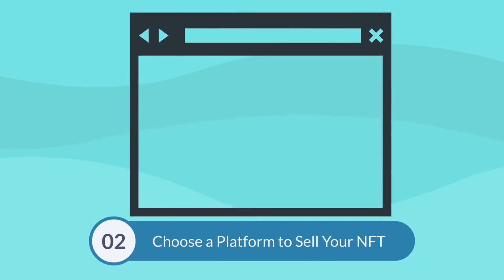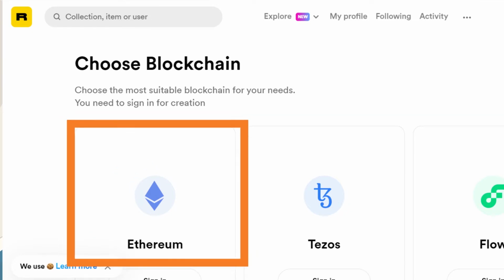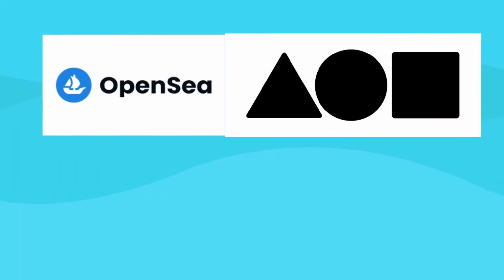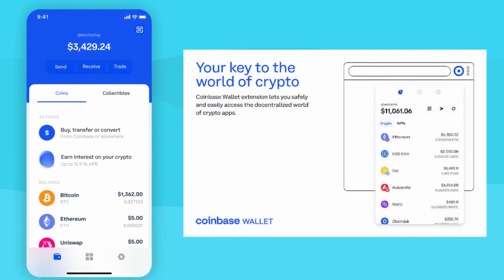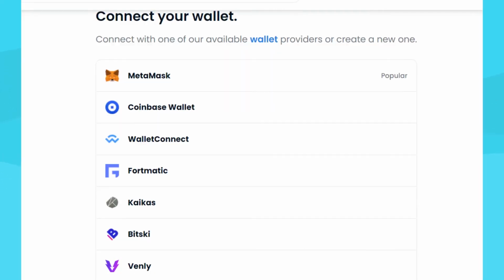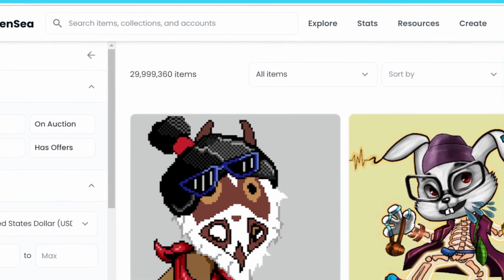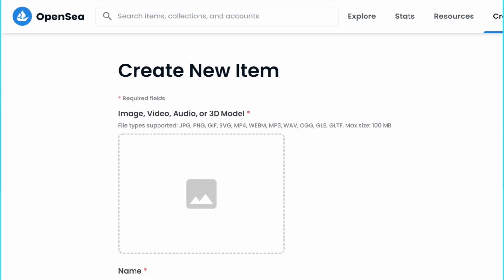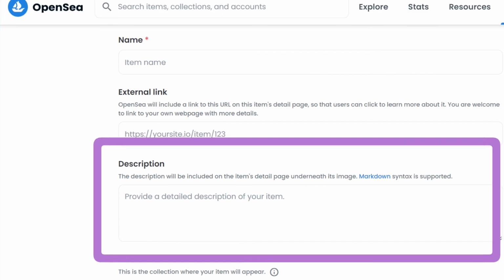How To Make Nft Art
In this video, you will learn how to make NFT art. It's a complete helpline for you as it will give you everything you need to know about NFT art and how you can make it. It will teach you all about what an NFT is and the other details like the platform and wallet.

About US